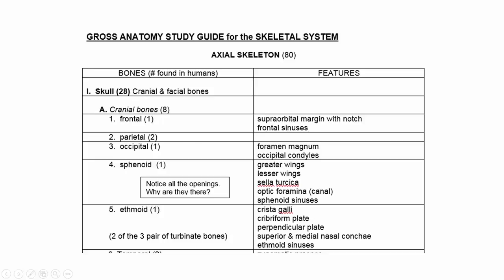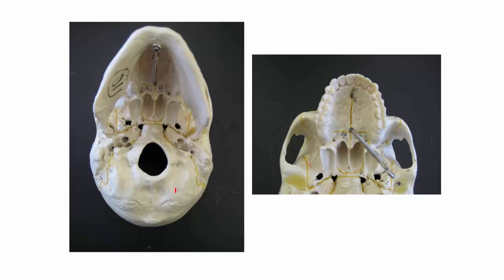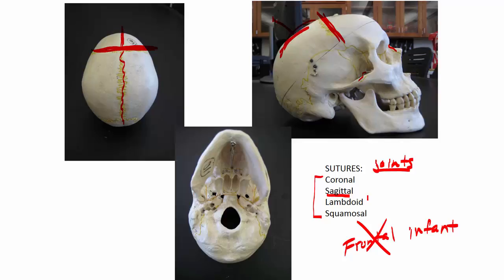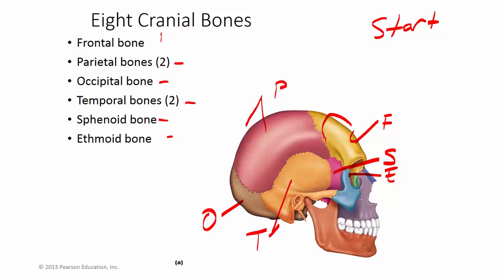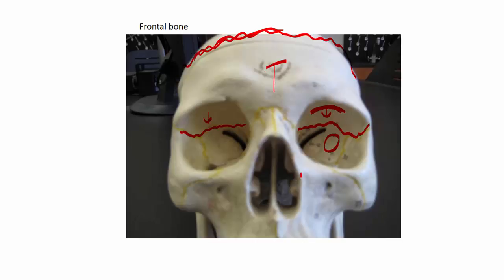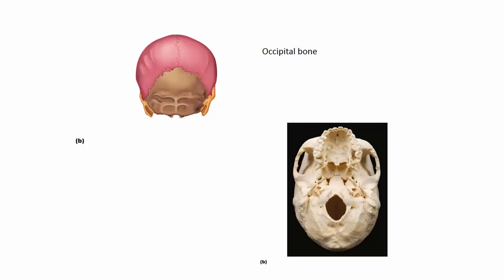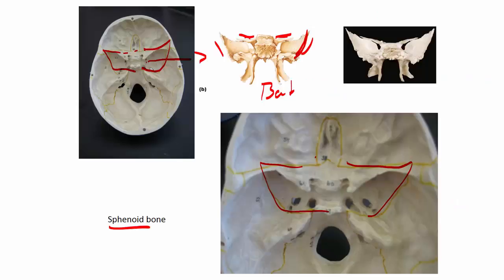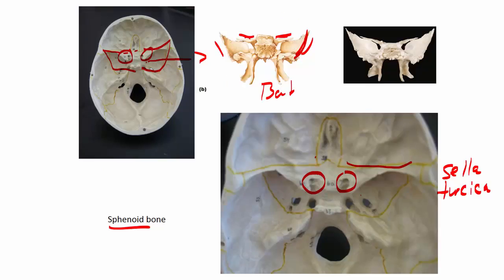Cranial Bones Part 1 20160210 185744 6